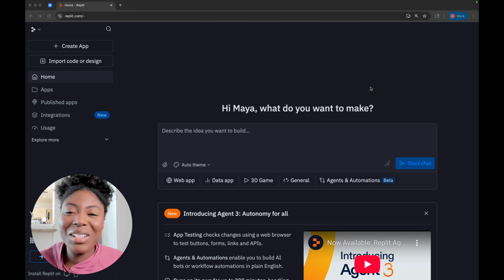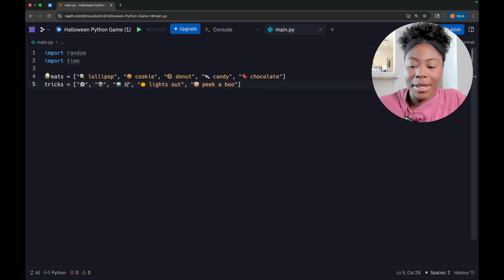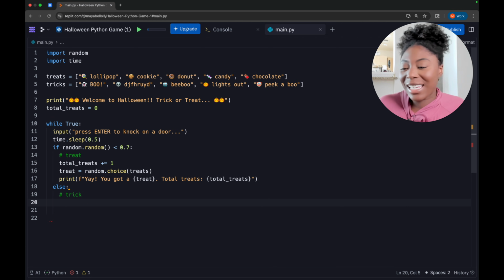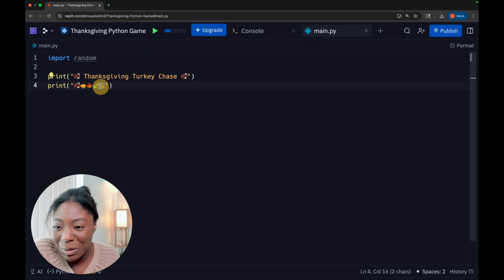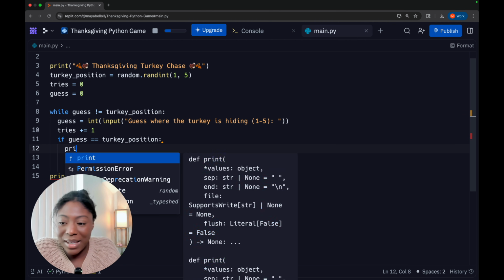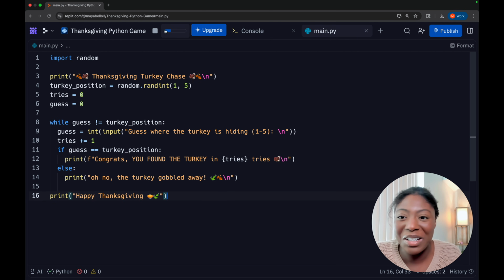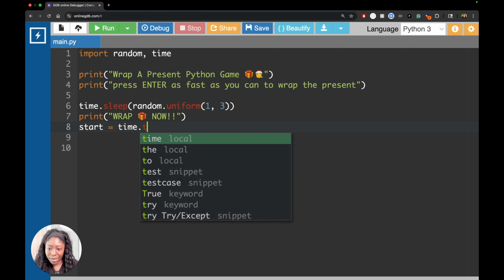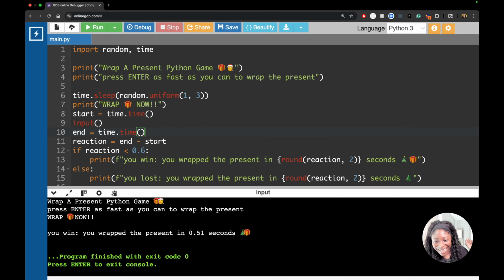Master Python Basics by Building 3 Simple Games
In this video, we are coding 3 beginner-friendly Python games from scratch.

If you are just starting your coding journey, the best way to learn is by doing. I’ve combined three of my favorite beginner projects into one video to help you master the basics. While we use fun themes like Halloween and Christmas for visuals, the logic behind these games is universal and essential for every programmer to learn.

🎥 Video Chapters:
0:00 Intro
0:34 Project 1: Randomized Luck Game
11:28 Project 2: Hidden Object Game
21:08 Project 3: Speed Reaction Game
29:00 Outro